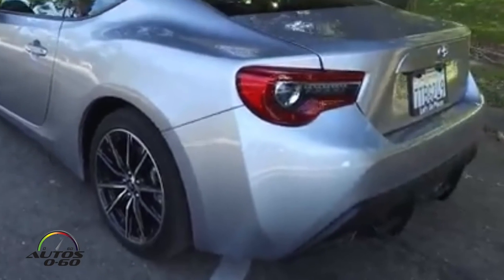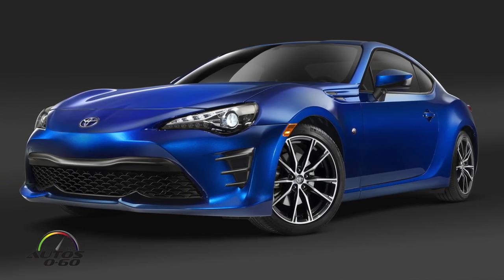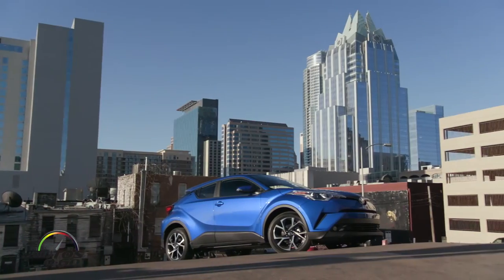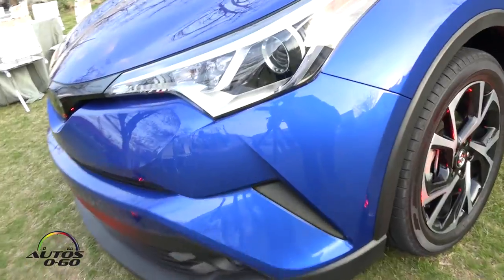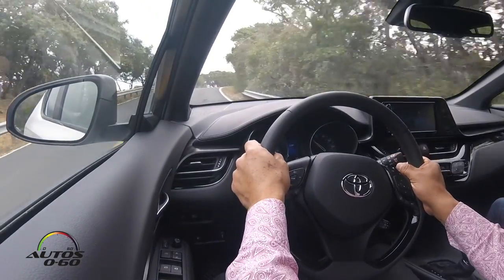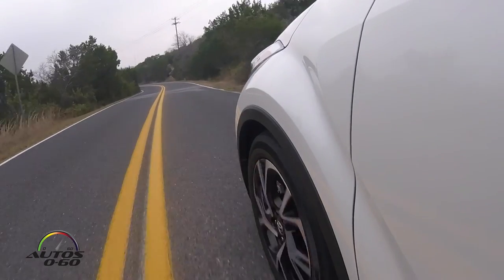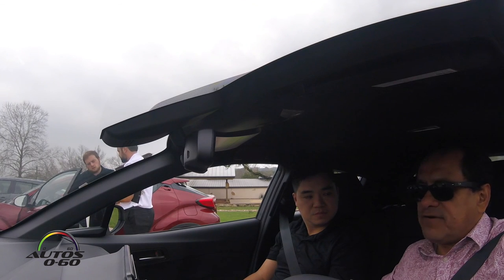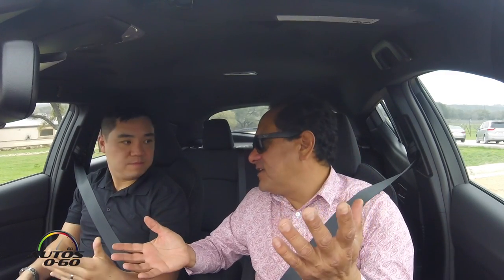2018 Toyota C-HR 1st. drive with Product Specialist Andy Lam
Stylish, athletic and filled with technology like Toyota Safety Sense P™ (TSS-P), the all-new 2018 Toyota C-HR – or, Coupe High-Rider – represents a leap forward in design, manufacturing and engineering for Toyota.

When it arrives at dealerships this April, the C-HR will serve as a springboard of excitement and wanderlust for its trendsetting drivers.

First shown in concept form at the 2014 Paris Motor Show, the 2018 C-HR maintains the concept’s avant-garde physique; modern, comfortable cabin; and bold, outgoing character.

The C-HR is available in two grades, XLE and XLE Premium, each equipped with a long list of standard features that includes 18-inch alloy wheels, dual-zone climate control, bucket seating, and 7-inch audio display.

But, the C-HR doesn’t only look great – it’s got the sportiness to impress thanks to the efforts of Deputy Chief Engineer, Hiro Koba, who is a diehard racer with speed coursing through his veins. Koba-san and team made sure the C-HR exhilarates its driver anytime, anywhere, including around the famed Nürburgring circuit where vehicle development was chiefly executed. Like its uncanny looks, the C-HR’s blend of comfort, control, consistency, and responsiveness is extraordinarily impressive for the competitive paradigm it aims to shift.